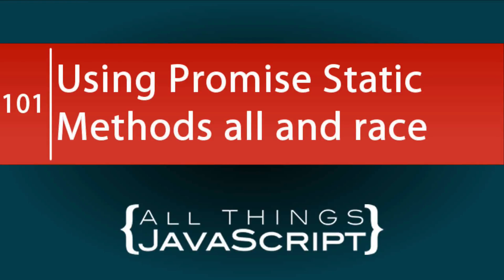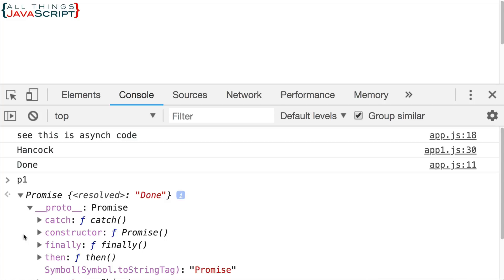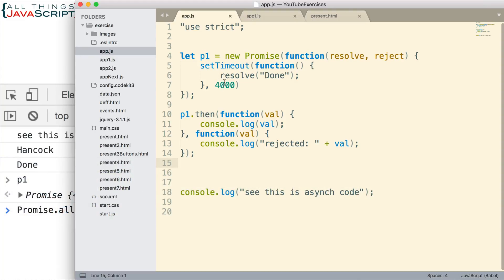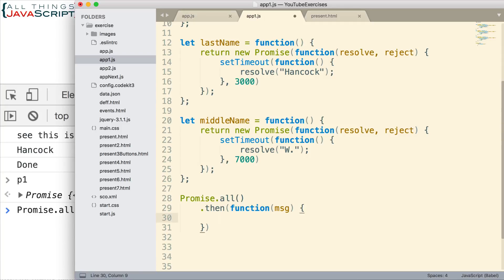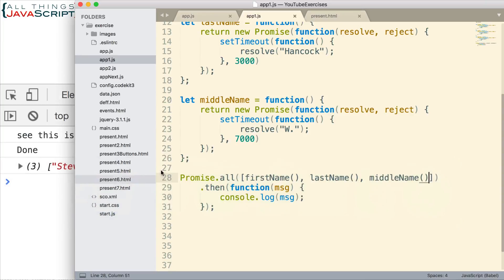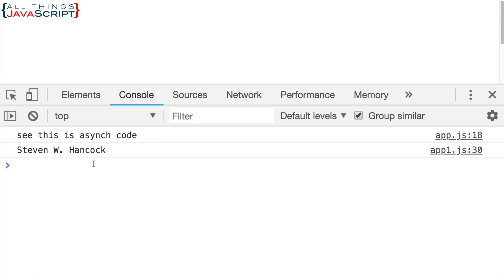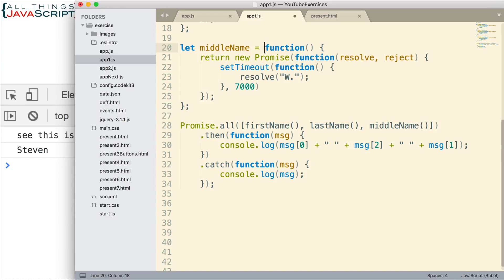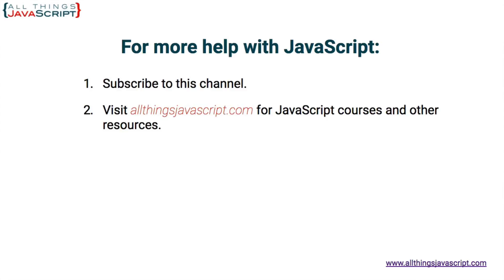Asynchronous JavaScript: Using the Promise.all and Promise.race Static Methods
In this final tutorial on JavaScript promises we will take a look at the all and race static methods. They allow you to work with multiple promises at that same time.